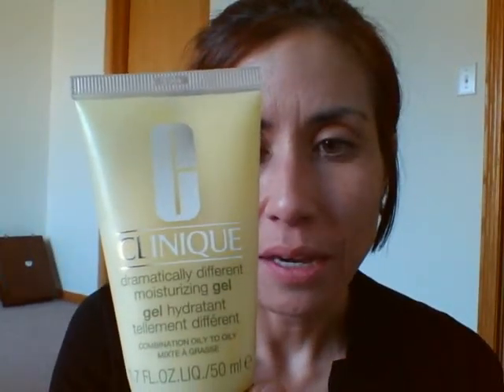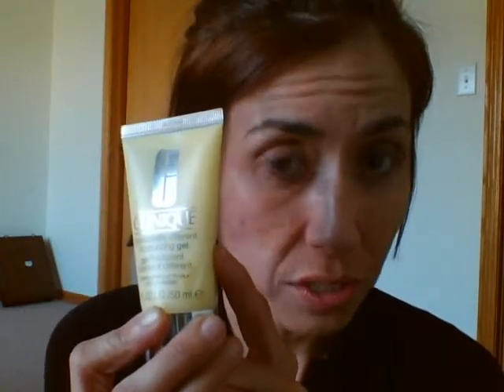summer face products - for hyperpigmentation and dry skin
a description of my summer face routine re: makeup

Clinique Moisture Surge Tinted Moisturizer
Clinique  stay matte pressed powder
Clinique dramatically  different moisturing gel